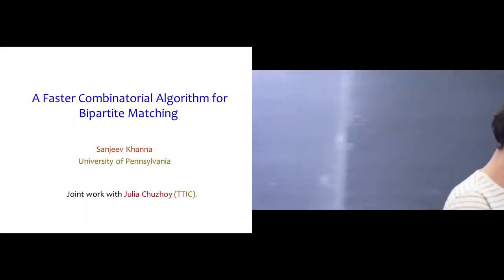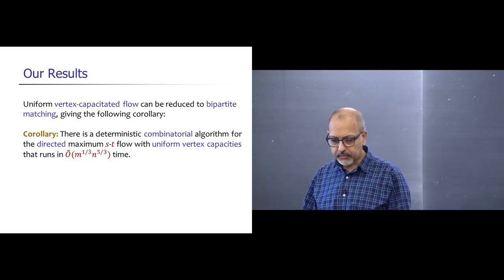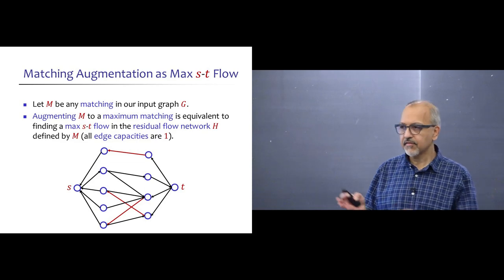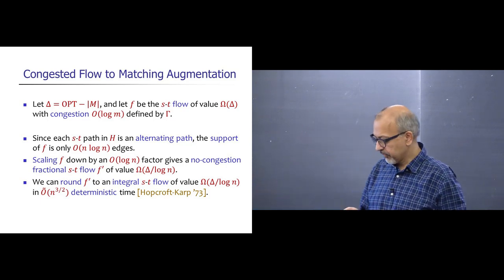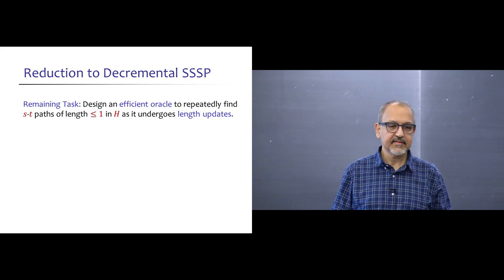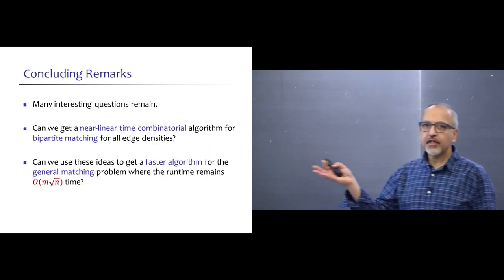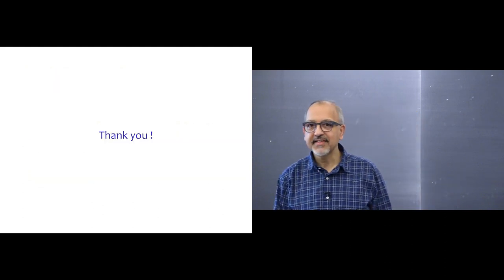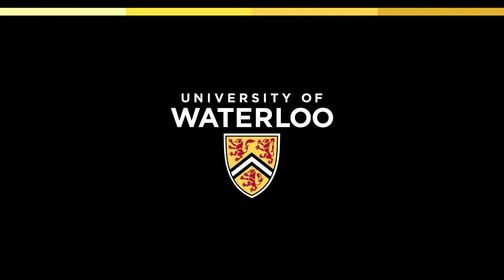Tutte Colloquium - Sanjeev Khanna - 03/01/2024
C&O Tutte Colloquium Series on Friday, March 01, 2024
Speaker: Sanjeev Khanna

Title: A Faster Combinatorial Algorithm for Maximum Bipartite Matching
Abstract: The maximum bipartite matching problem is among the most fundamental and well-studied problems in combinatorial optimization. A beautiful and celebrated combinatorial algorithm of Hopcroft and Karp (1973) shows that maximum bipartite matching can be solved in $O(m \sqrt{n})$ time on a graph with $n$ vertices and $m$ edges. For the case of very dense graphs, a fast matrix multiplication based approach gives a running time of $O(n^{2.371})$. These results represented the fastest known algorithms for the problem until 2013, when Madry introduced a new approach based on continuous techniques achieving much faster runtime in sparse graphs. This line of research has culminated in a spectacular recent breakthrough due to Chen et al. (2022) that gives an $m^{1+o(1)}$ time algorithm for maximum bipartite matching (and more generally, for min cost flows).

This raises a natural question: are continuous techniques essential to obtaining fast algorithms for the bipartite matching problem? In this talk, we will present a new, purely combinatorial algorithm for bipartite matching, that runs in $\tilde{O}(m^{1/3}n^{5/3})$ time, and hence outperforms both Hopcroft-Karp and the fast matrix multiplication based algorithms on moderately dense graphs.

This is joint work with Julia Chuzhoy (TTIC).